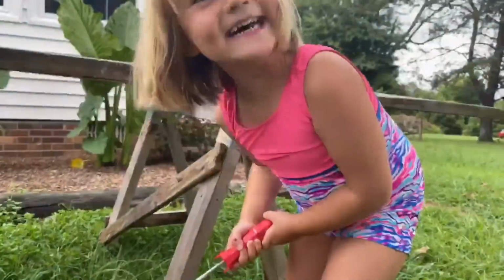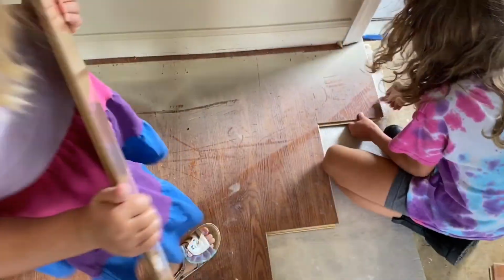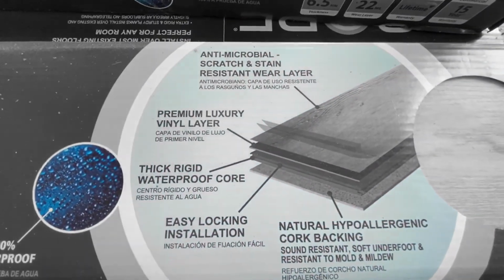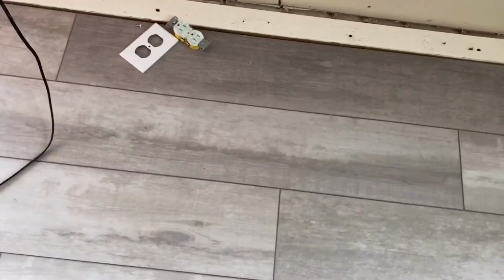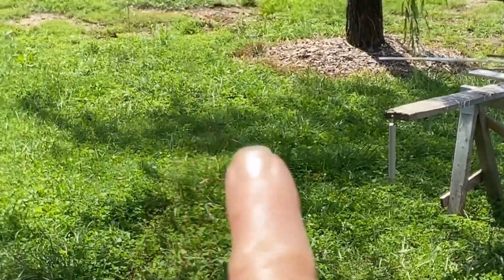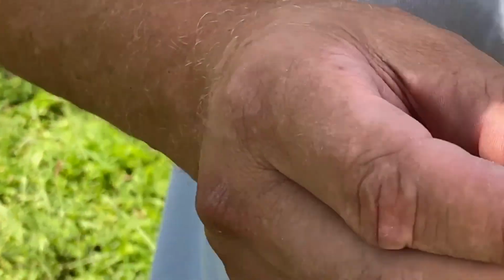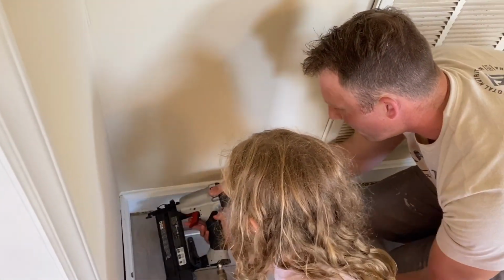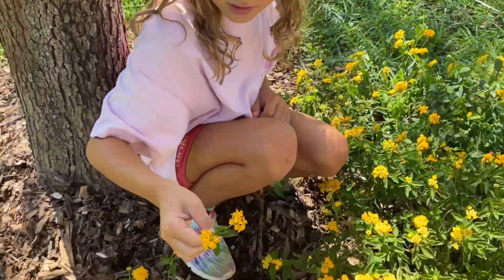Clean Your Vinyl Siding Rehab Home #11 | Pressure Washing House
Clean Your Vinyl Siding Rehab Home #11 | Pressure Washing House. Clean up your vinyl siding with Simple Green and pressure wash the algae away.,
it's time to clean the vinyl siding on out rehab home in this video #11. Our grandchildren were warned to not point the power wash at anyone. David showed them how powerful the spray is by spraying foam and watching it shred. We are getting closer and closer to being finished.
David is already looking for another house to buy. 🙄

music KineMaster App Video taken with iphone11 Edited with iphone11 on KineMaster App